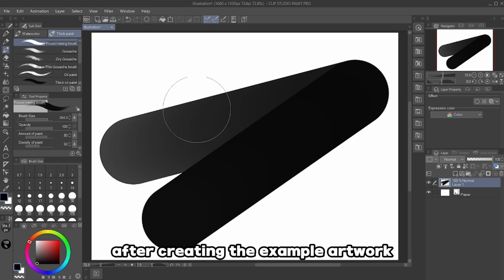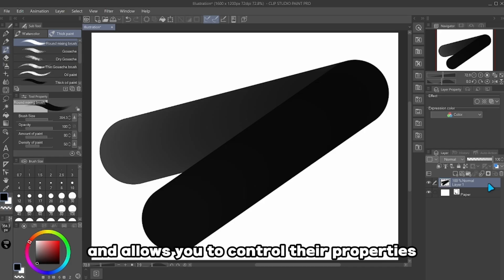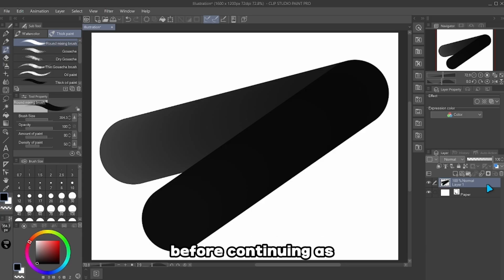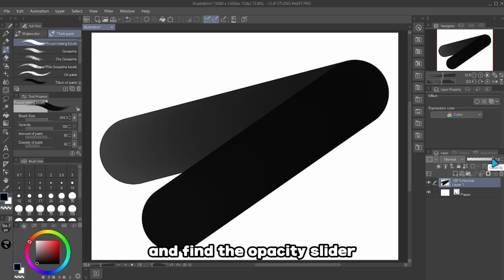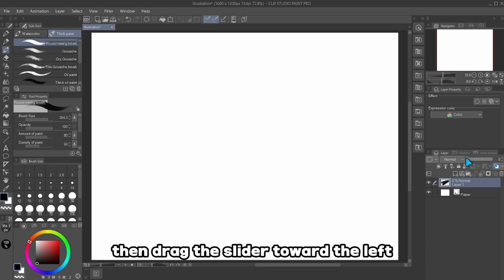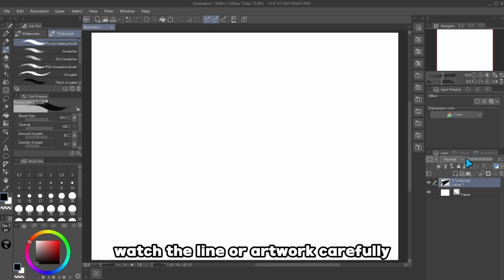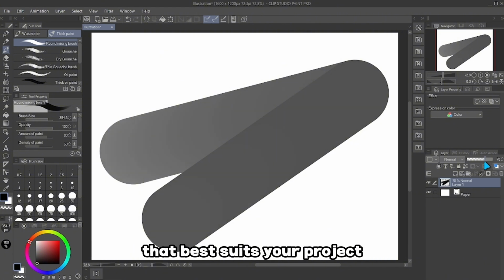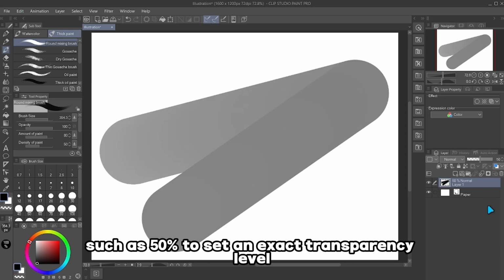How To Make a Layer Transparent in Clip Studio Paint (𝟮𝟬𝟮𝟲) | 100% WORKS | NO Yapping & EASY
(2026) Learn How To Make a Layer Transparent in Clip Studio Paint in this video (NO YAPPING + 100% WORKS!) | EASY FULL GUIDE, Everything You Need To Know! | Make a Layer Transparent in Clip Studio Paint